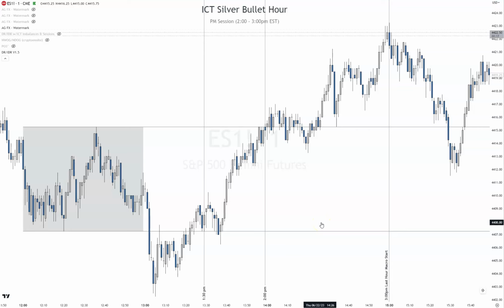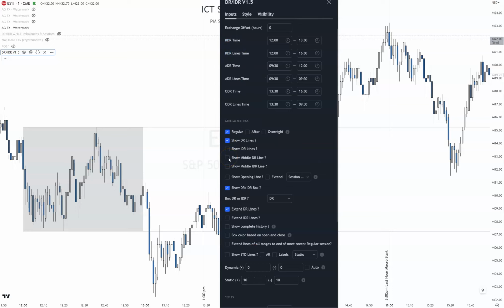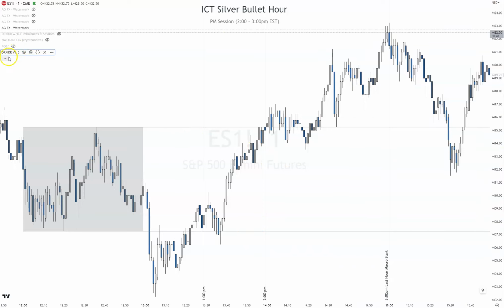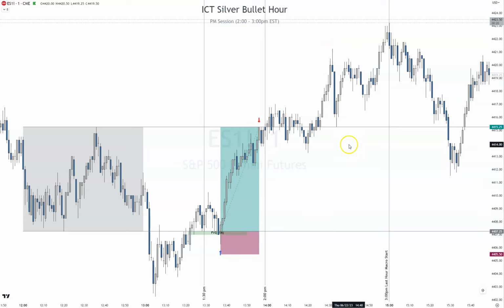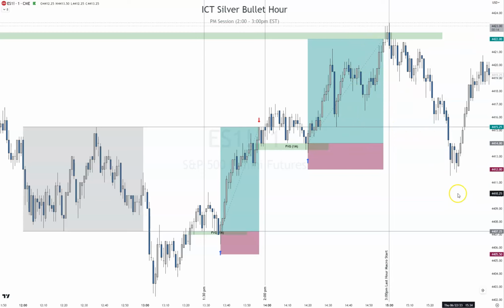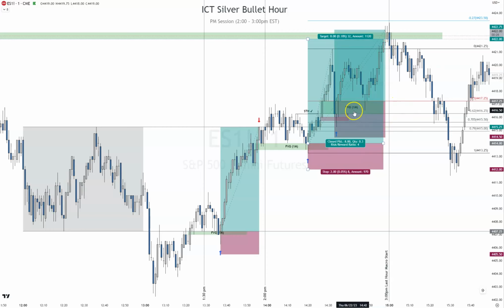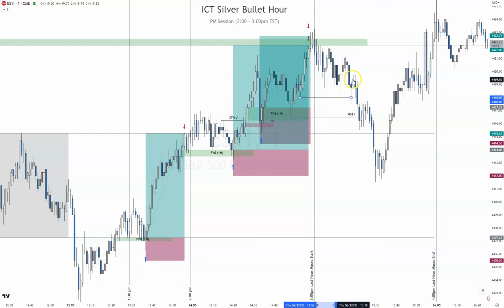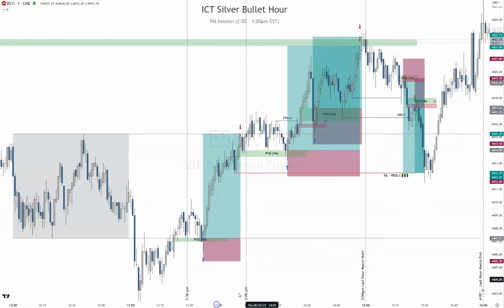ICT PM Session Trade Setups | PM Silver Bullet | ICT Concepts | FVG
ICT PM Session Trade Setups. PM Silver Bullet using ICT Concepts. In this video we have four trade setups.

With the Kraken Silver Bullet PRO Indicator you get:
✅ And more...

*Timestamps*
00:00 Introduction
00:39 Free Indicator to use
03:40 Trade # 1
05:14 Trade # 2
06:29 Trade # 3
09:26 Trade # 4